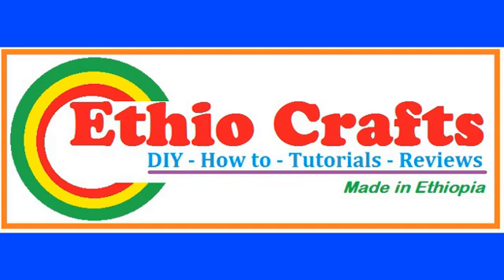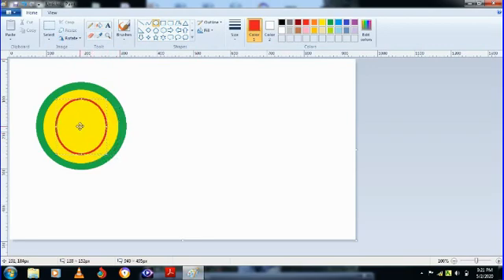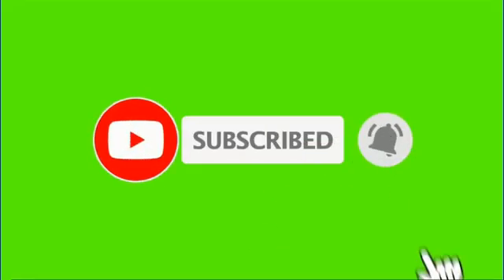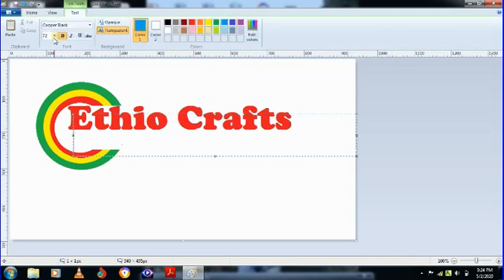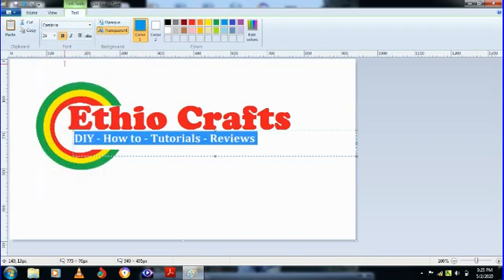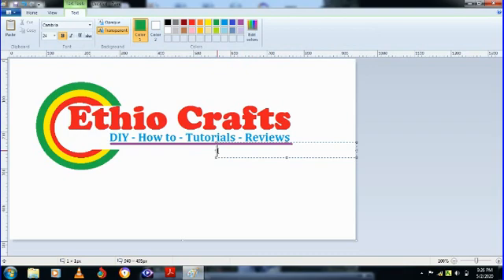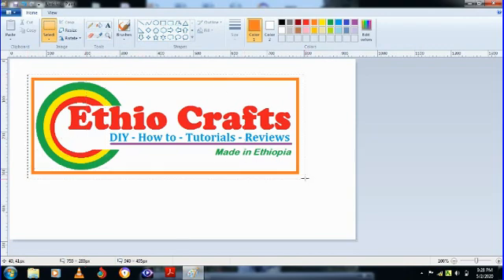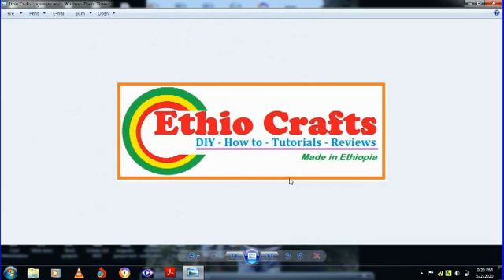How to make Logo with MS Paint for free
This MS Paint tutorial will show you how to make a company logo or youtube channel logo in MS Paint from scratch by just using mouse (touch pad). You will learn how to create overlying layers in MS Paint whether you are a beginner or an expert. It is quiet easy, we just have to manipulate some shapes like circle & rectangle, use the some texts and it will be good to go.